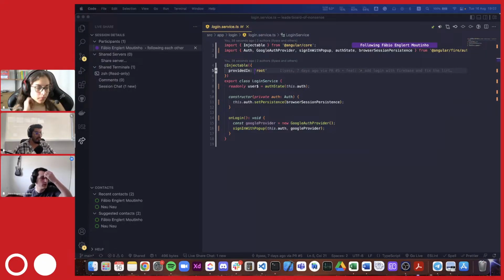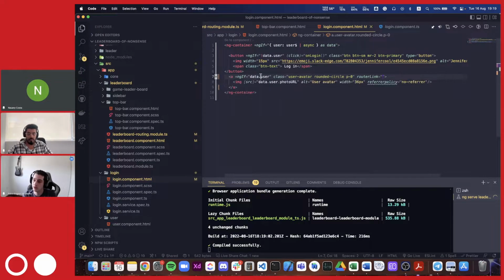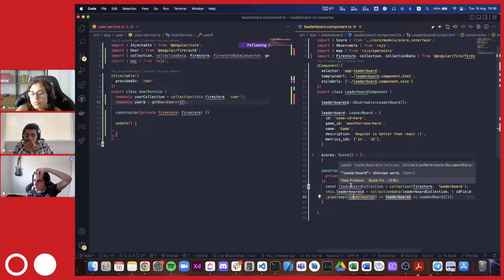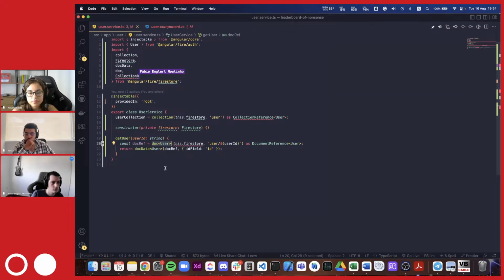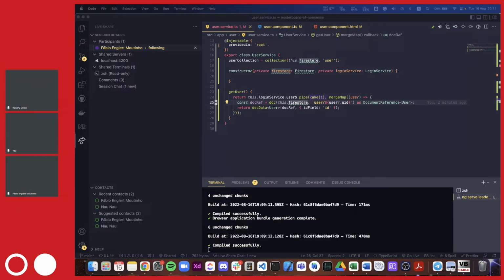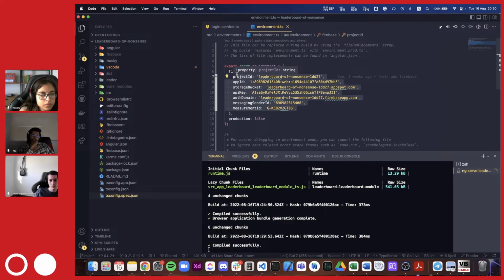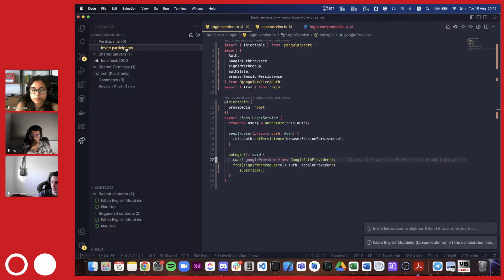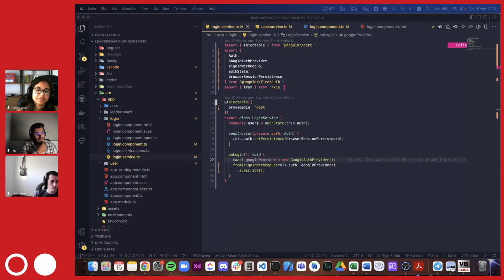Live Coding Stream - Leaderboard of Nonsense Part 5 (8/16/2022)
An archive of a live coding stream on Twitch. Join Fábio, Nauany, and Ilyass as they continue building a multi-game leaderboard application in Angular!